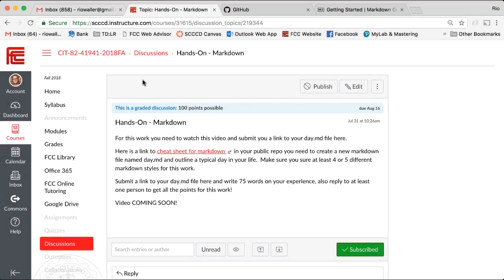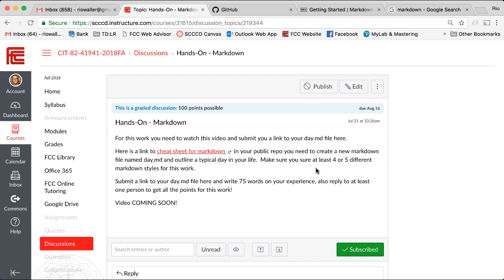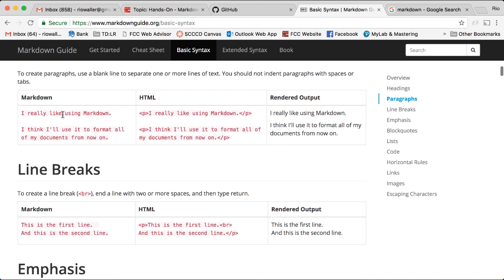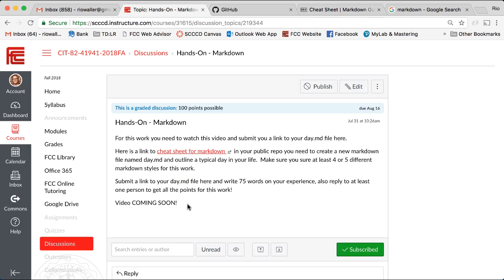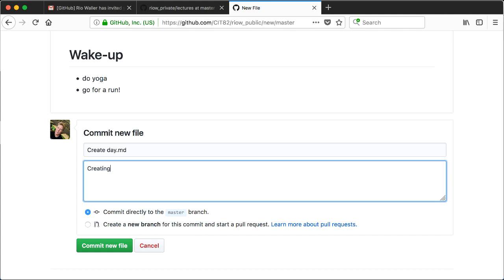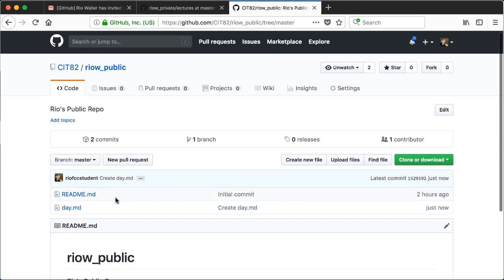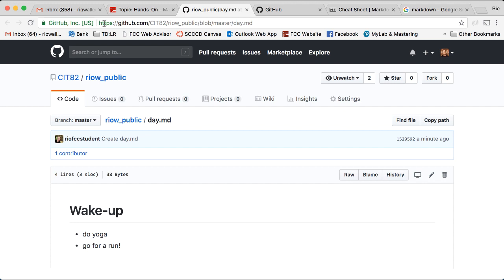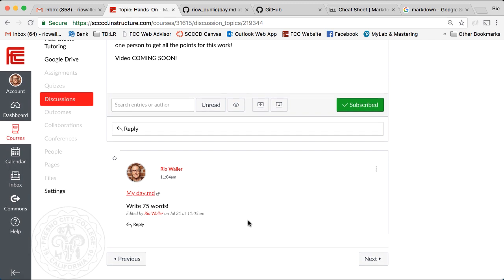CIT82 Week1 HO